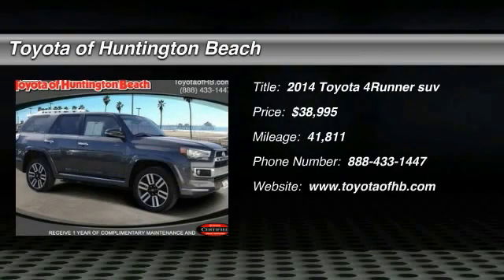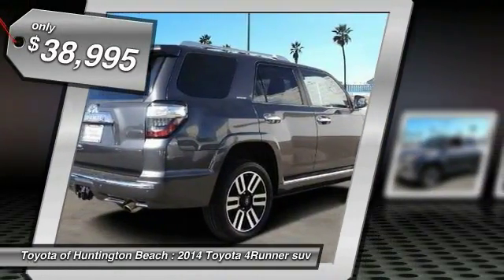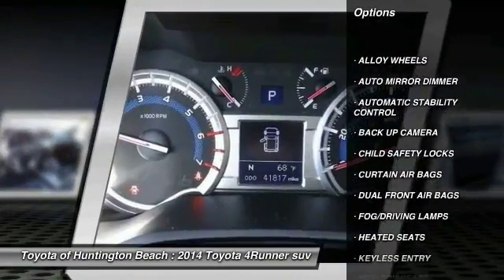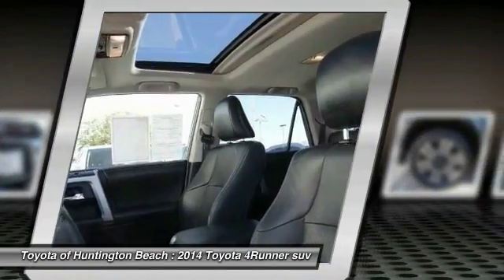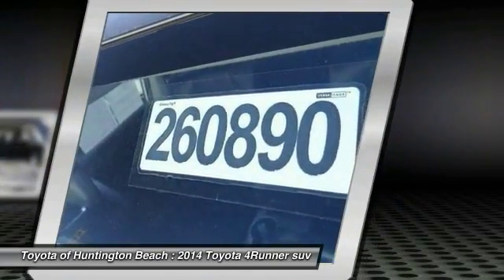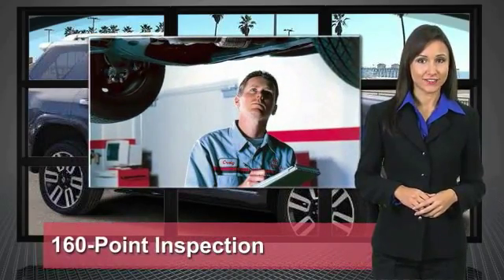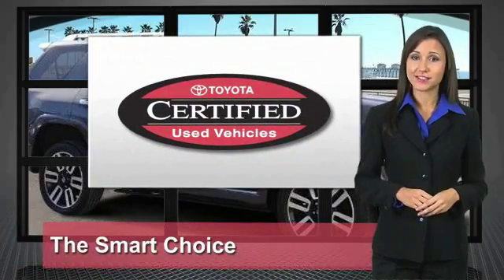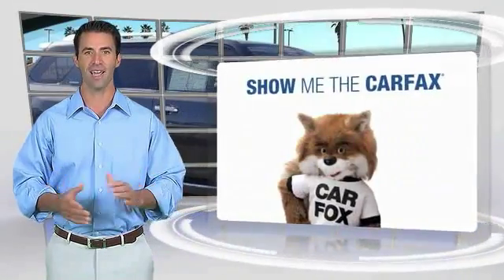2014 Toyota 4Runner Toyota Of Huntington Beach 260890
2014 Toyota 4Runner 4WD 4DR V6 LIMITED

18881 Beach Blvd.

TOYOTA OF HUNTINGTON BEACH PROUDLY SERVING ORANGE COUNTY, HUNTINGTON BEACH, COSTA MESA, GARDEN GROVE, IRVINE, WESTMINSTER, AND SURROUNDING SOUTHERN CALIFORNIA LOCATIONS. THIS GRAY 2014 Toyota 4RUNNER IS EQUIPPED WITH A Engine: 4.0L V6 DOHC SMPI, AUTOMATIC TRANSMISSION, AND RECEIVES AN ESTIMATED 17 City/21 Hwy MPG. OR VISIT US AT 18881 BEACH BLVD HUNTINGTON BEACH, CA 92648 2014 Toyota 4RUNNER 4WD 4DR V6 LIMITED 4WD READY FOR ANYTHING YOU THROW AT IT. 4.0 LITER V6 WITH AWSOME POWER AND PERFORMANCE. ONLY 1 PREVIOUS OWNER AND VERY CLEAN. THIRD ROW SEAT PACKAGE WITH ROOM FOR ALL. LIMITED PACKAGE LOADED WITH NAVIGATION, LEATHER AND MOON ROOF. BACK UP CAMERA AND PARKING SENSORS FOR ADDED SAFETY. HEATED AND COOLED SEATS FOR ADDED COMFORT. MP3 CD PLAYER WITH JBL PREMIUM SOUND. BLUETOOTH EQUIPPED FOR HANDS FREE CALLING. TOW PACKAGE GREAT FOR THE TOYS. TOUGH AND RUGGED SUV THAT'S A BLAST TO DRIVE. SAVE THOUSANDS BUYING PRE OWNED VS NEW. RECEIVE 1 YEAR OF COMPLIMENTARY MAINTENANCE & 12 MONTH OR 12,000 MILE WARRANTY. GREAT FINANCING OPTIONS AVAILIBLE. COME TAKE FOR A SPIN. TOYOTA CERTIFIED 100K MILE WARRANTY. Stock #: 260890 | VIN: JTEBU5JR4E5173078 | 2014 Toyota 4Runner 4WD 4dr V6 Limited Toyota of Huntington Beach